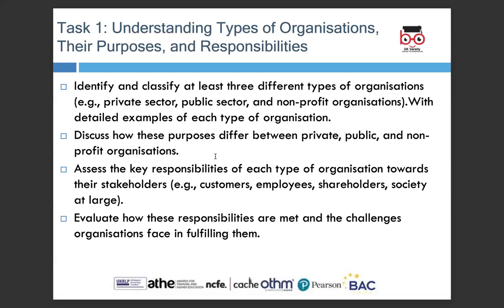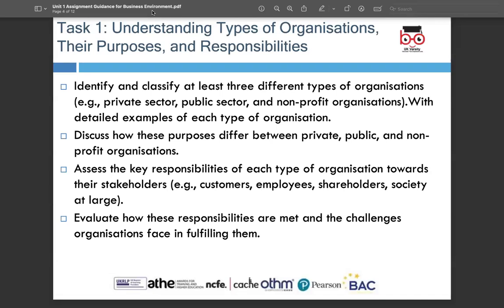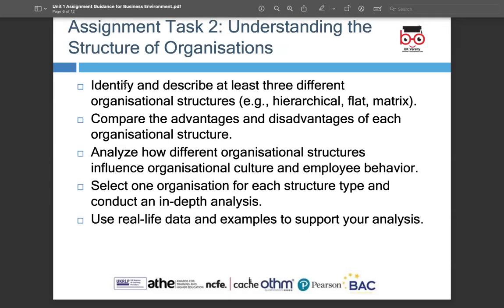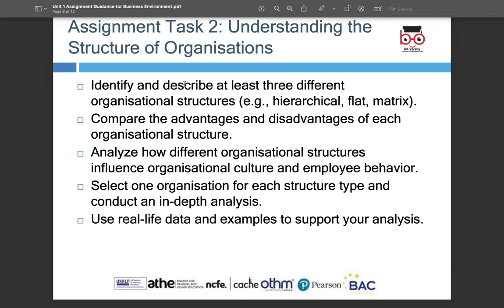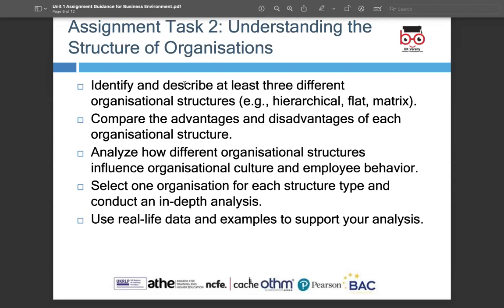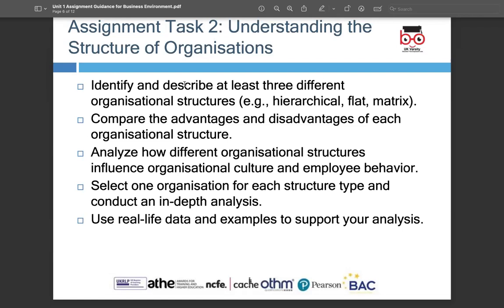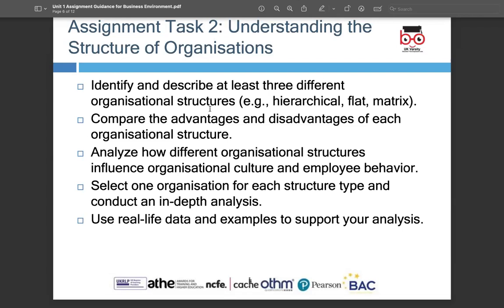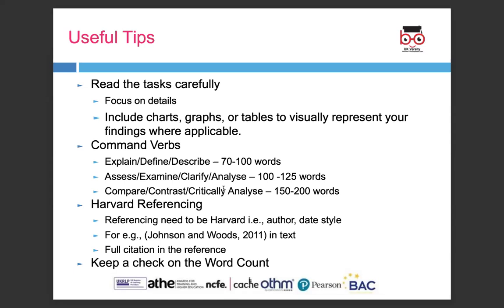ATHE L4 Ext. DiB-Unit- The Business Environment–Assignment Discussion-(YG)